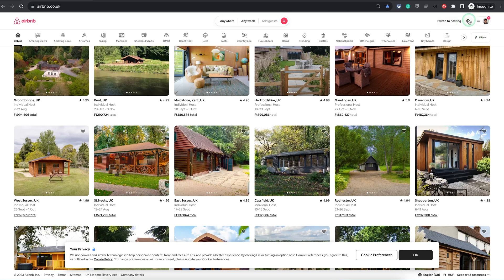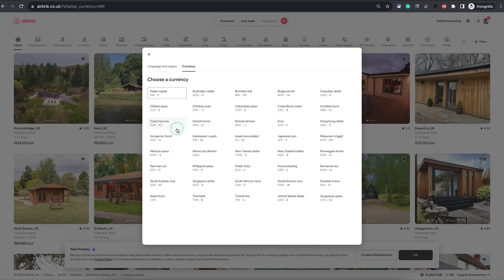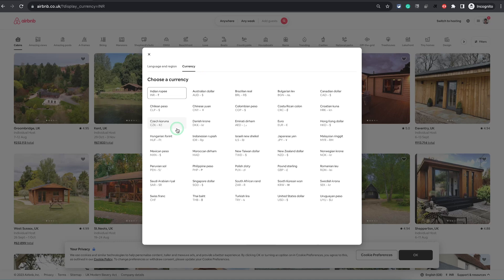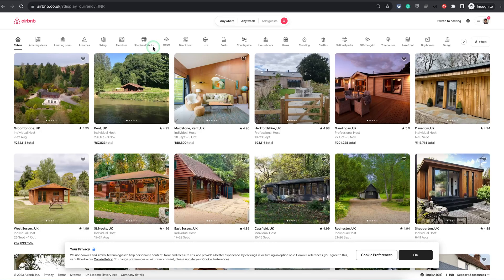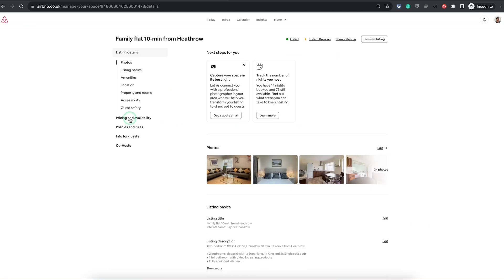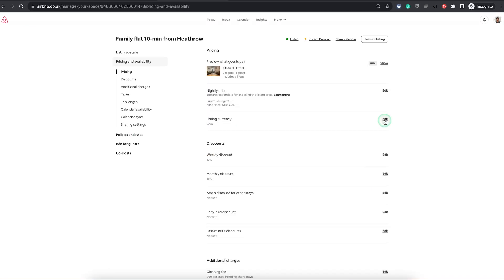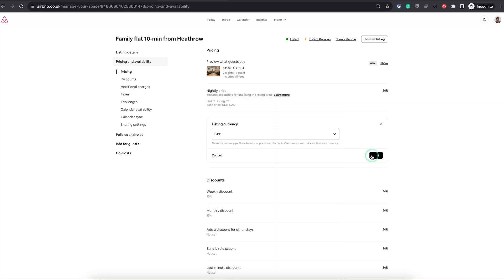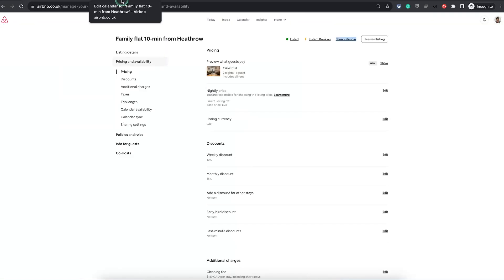How To Change Airbnb Listing Currency | Quick Hosting Tips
In this video I demonstrate how you can change the listing currency for your Airbnb property, this is the currency that is displayed to you when setting the prices as a host. Listing currency is different from Profile currency which is useful when travelling on Airbnb.

00:00:00 Introduction
00:00:06 How to change the currency displayed as an Airbnb host
00:00:22 Setting profile currency on Airbnb website
00:00:45 Displayed currency on calendar vs. profile level
00:00:52 Steps to change Airbnb currency on computer
00:01:00 Switching to hosting and navigating to pricing
00:01:22 Changing to a different Airbnb currency
00:01:55 Link to Airbnb Ambassador profile